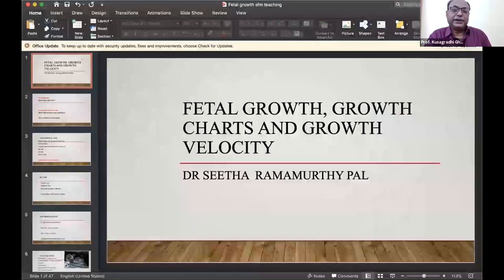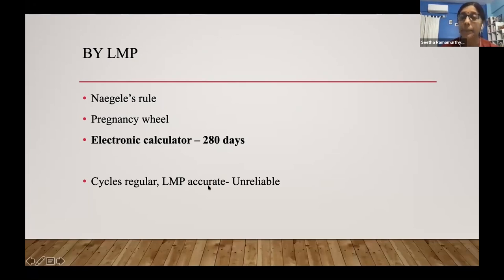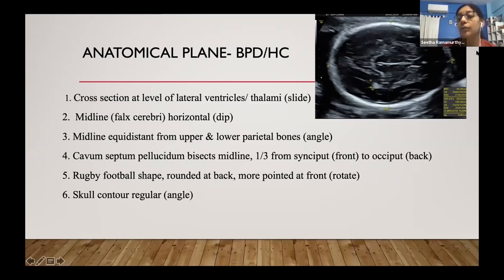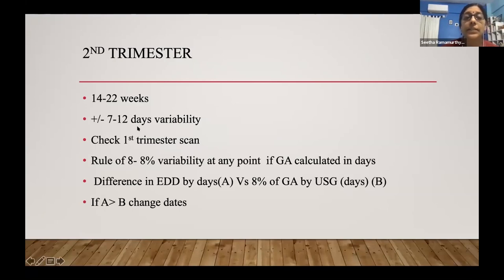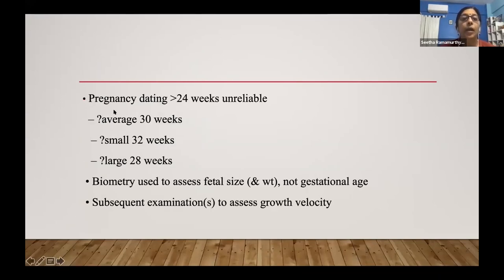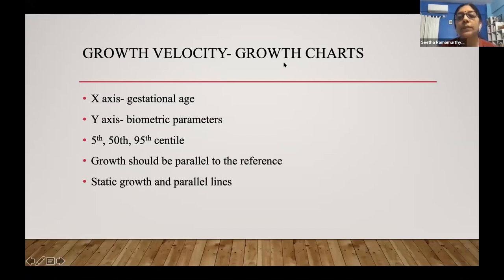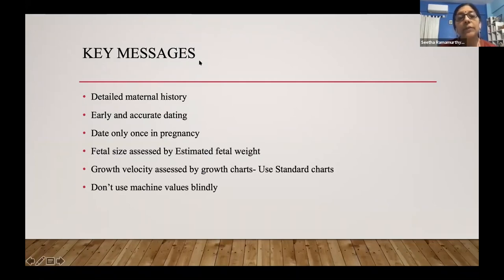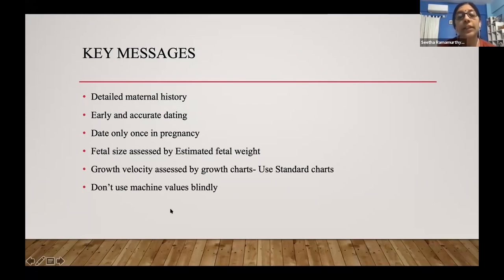Growth Charts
Fetal growth charts are central to the evaluation of fetal growth. These remain controversial. Tragically, these are surrounded by mystique and ignorance at the same time. To put this important subject into the correct perspective, watch this presentation by Dr. Seetha Ramamurthy Pal. This was a presentation at the SFM Kolkata Post Graduate Awareness Program.